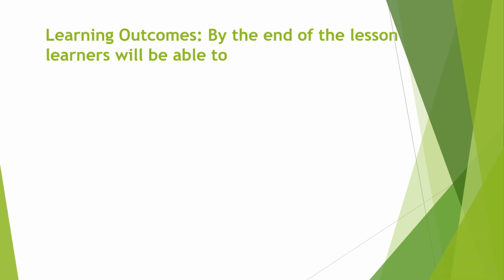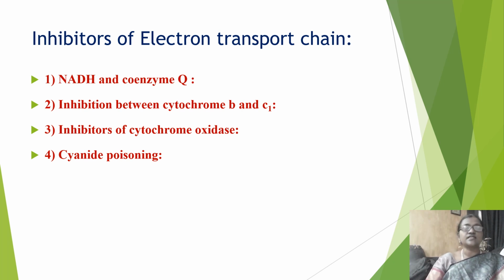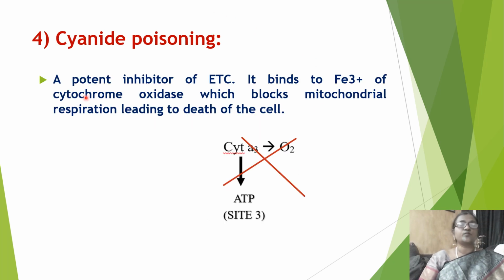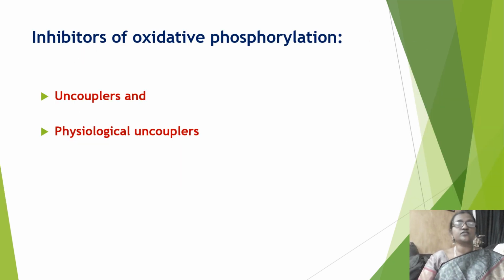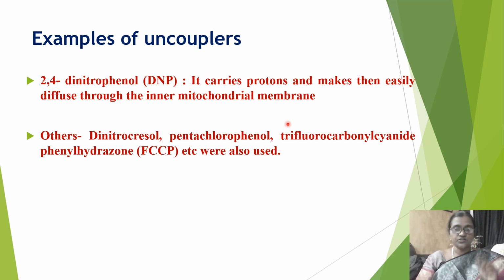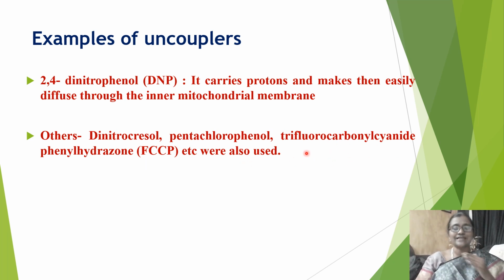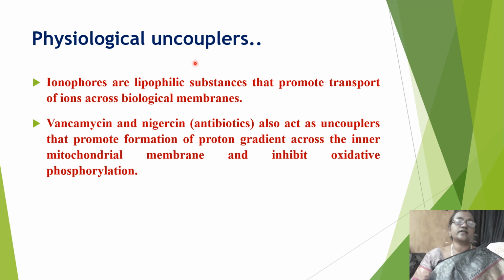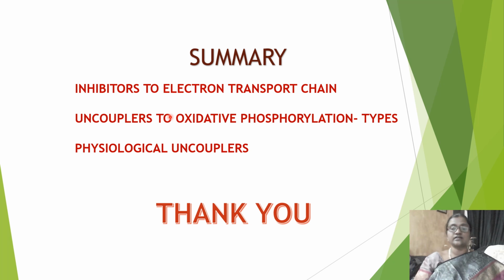respiratory chain inhibitors and uncouplers of oxidative phosphorylation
Contents of this video are
Inhibitors of Electron Transport Chain,
Inhibitors of Oxidative phosphorylation,
Physiological uncouplers